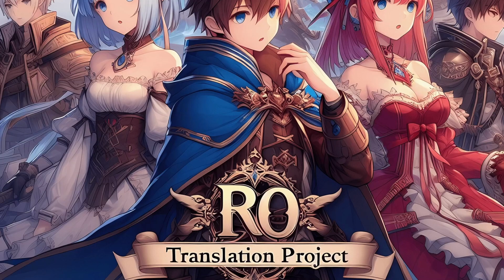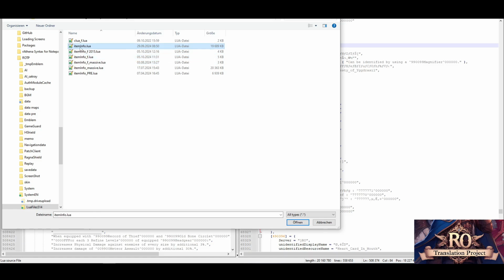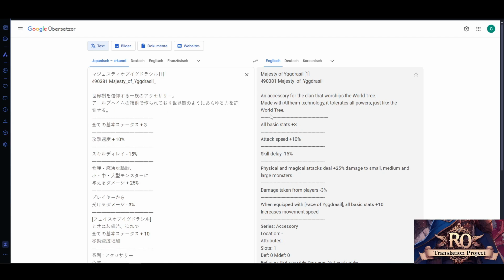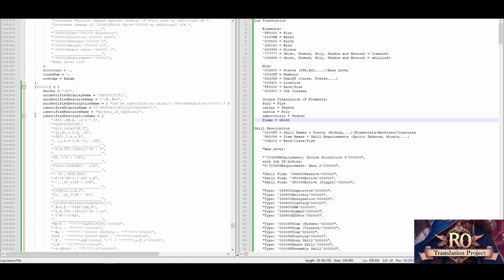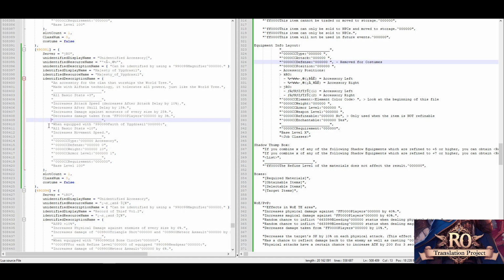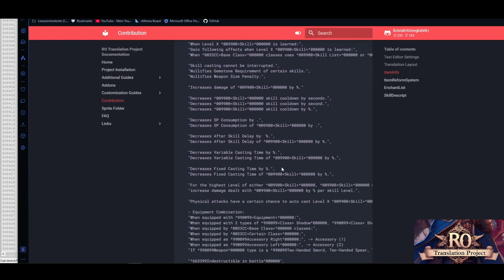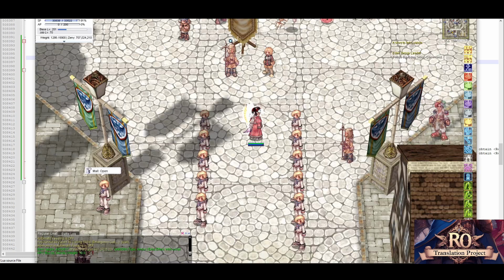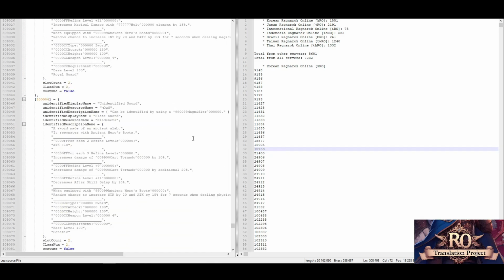Translation Project - Contribute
In this video I'll try to explain how I translate and how you can contribute in the same way.

Note: This is an unedited video. You have been warned! :)